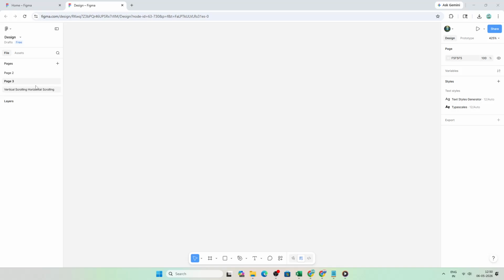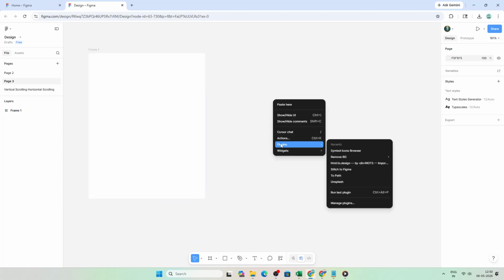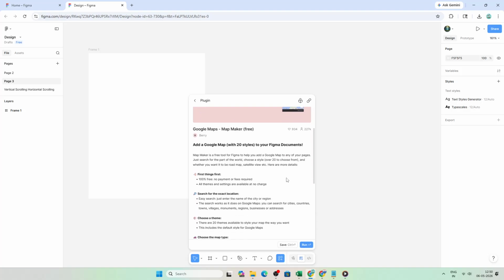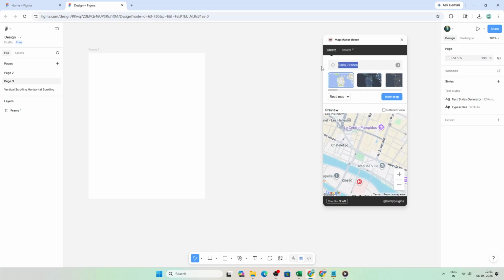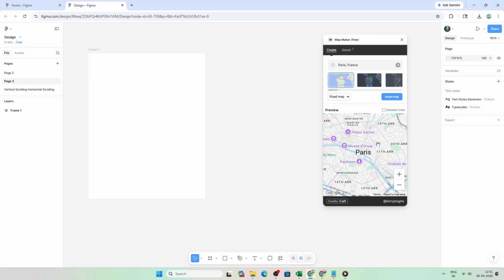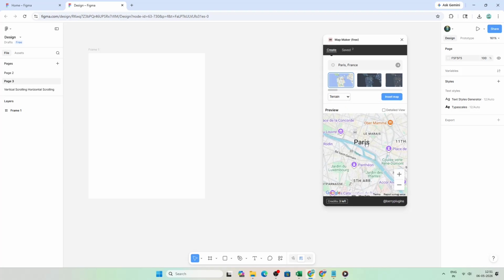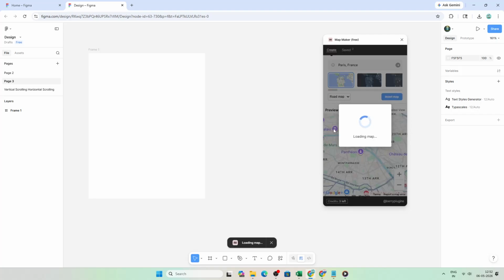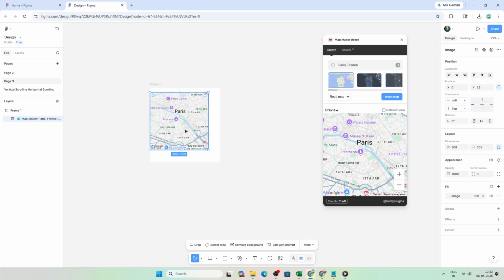How To Add Google Maps Location In Figma (Step By Step)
Learn how to add Google Maps location in Figma with this quick and easy tutorial. This Figma tutorial for beginners covers the best plugins and techniques to insert high-quality maps into your UI/UX design projects.